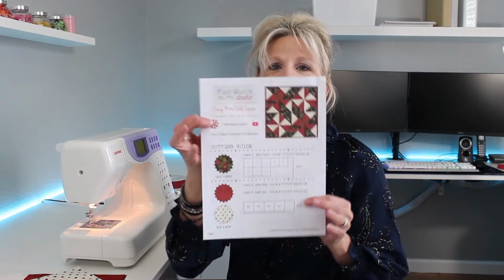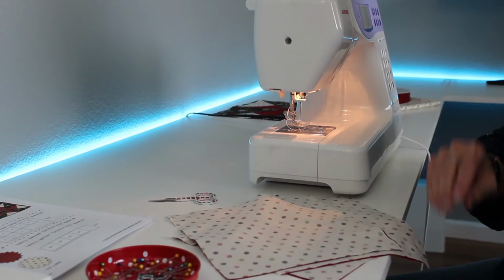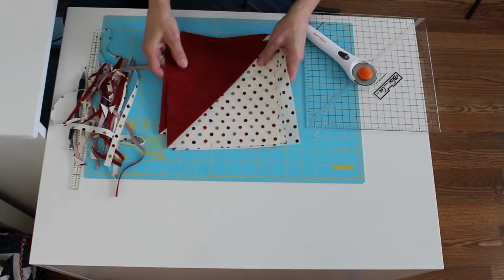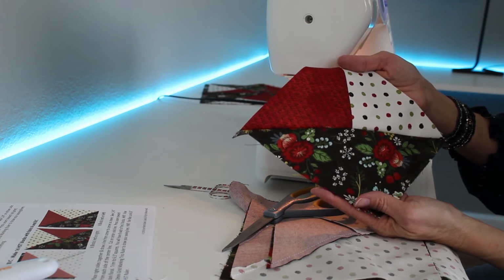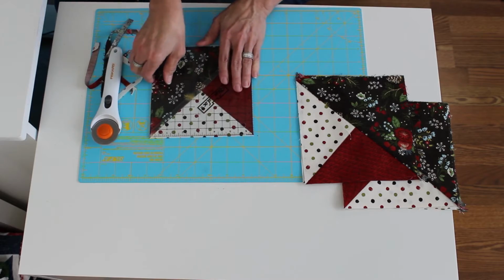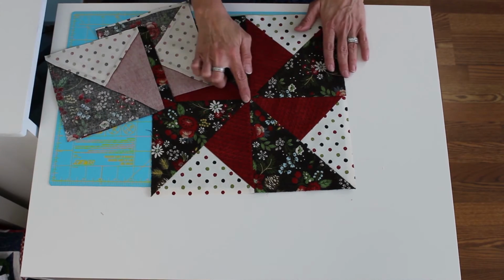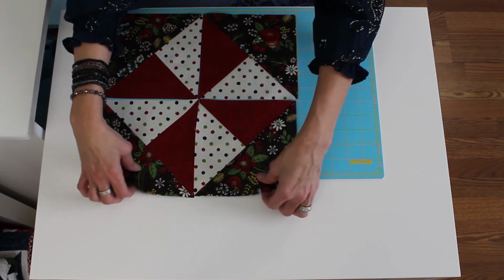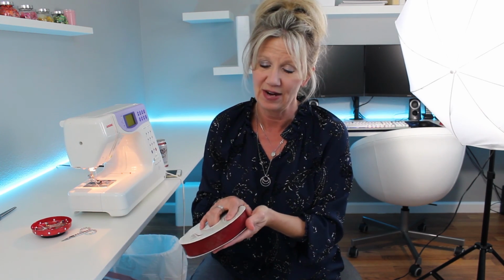Easy Mint Table Topper Tutorial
A quick guide to the Easy Mint Table Topper! ♥